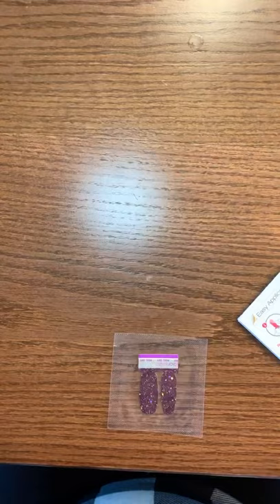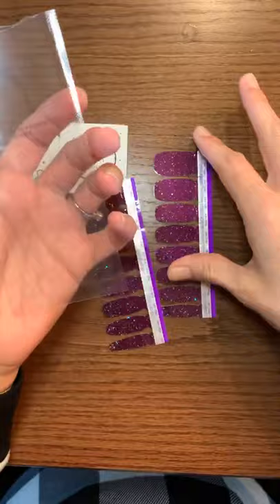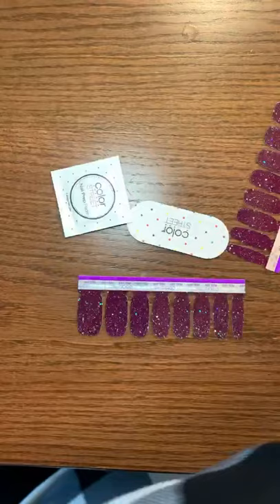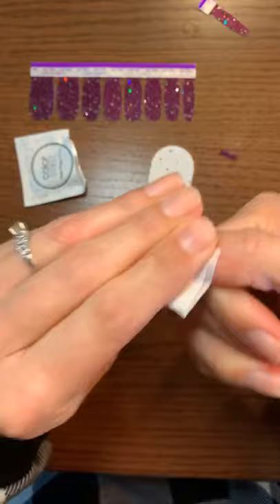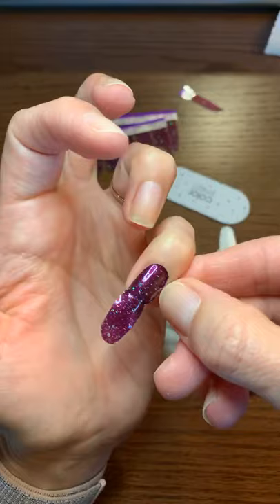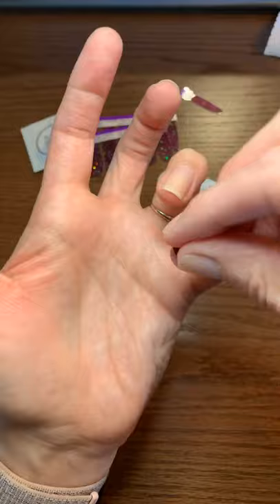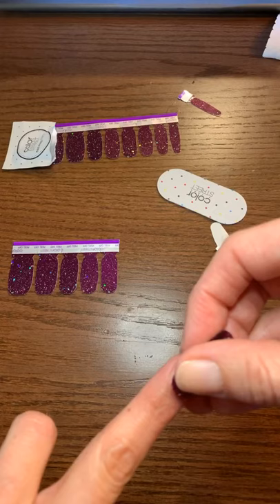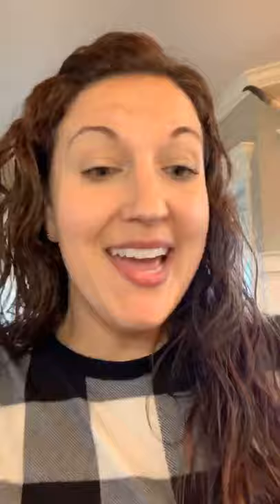What is Color Street?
Welcome to our party! Here’s a little information about Color Street and a quick tutorial on how to apply.